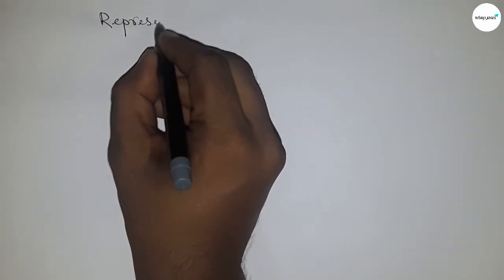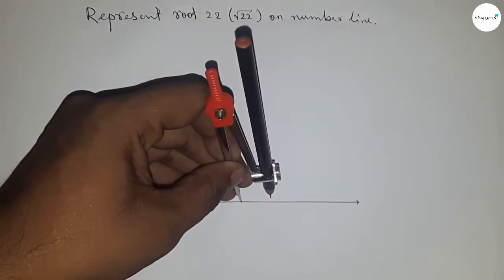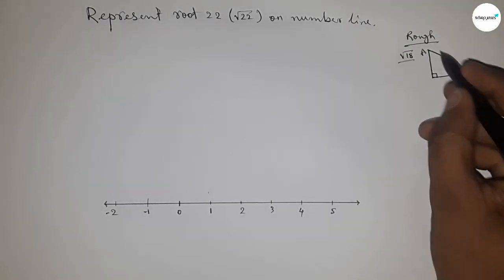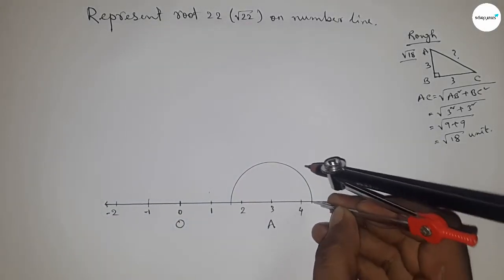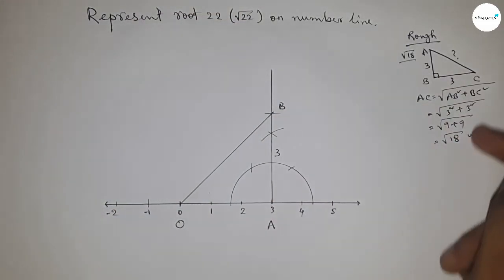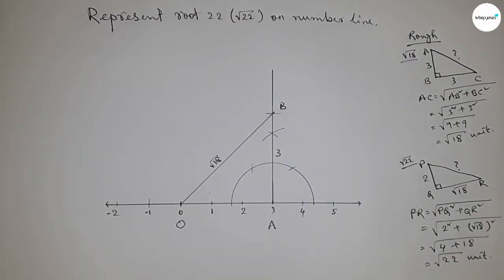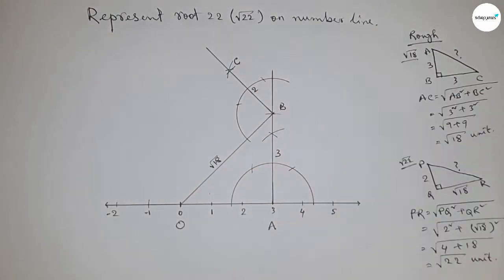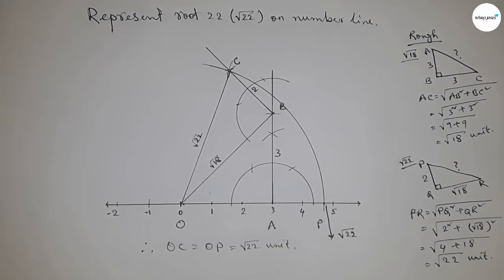How to represent root 22 on number line.locate root 22 on number line.shsirclasses.